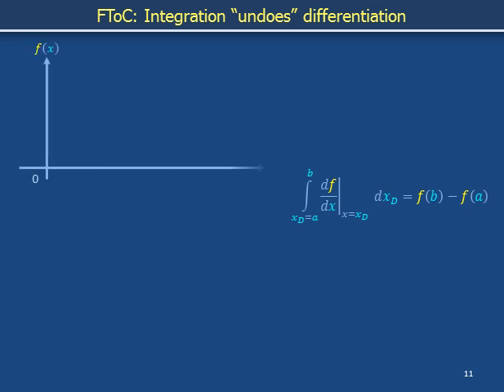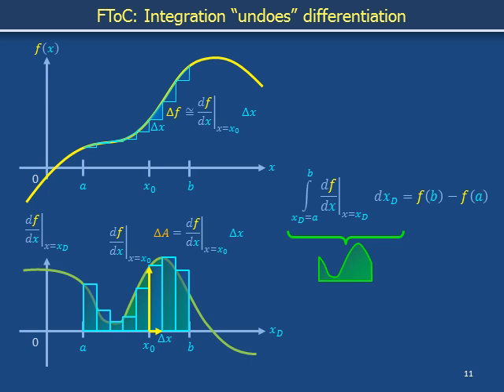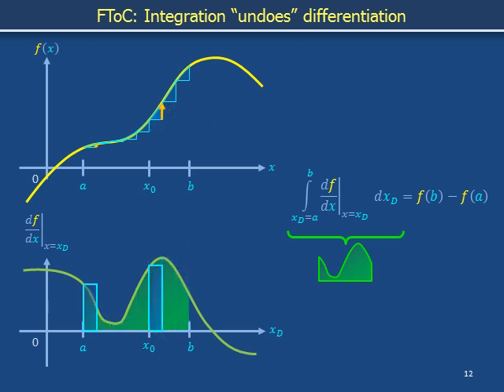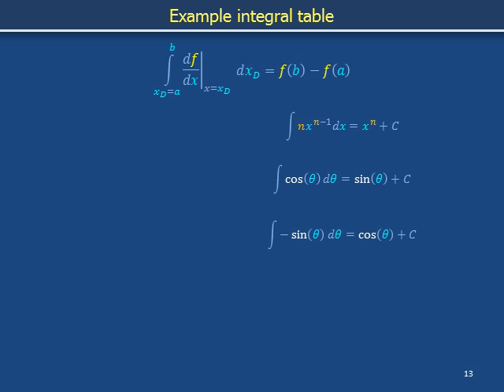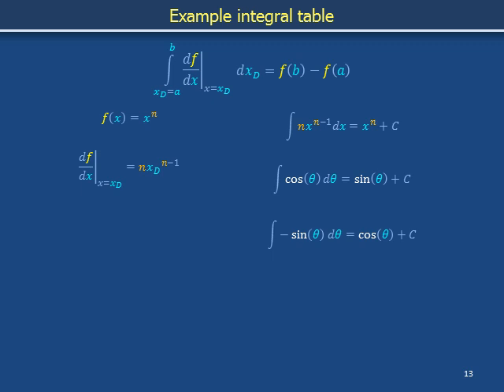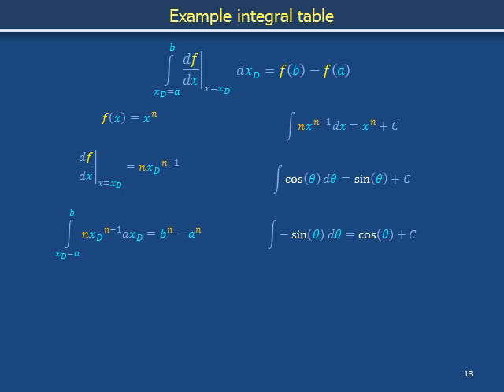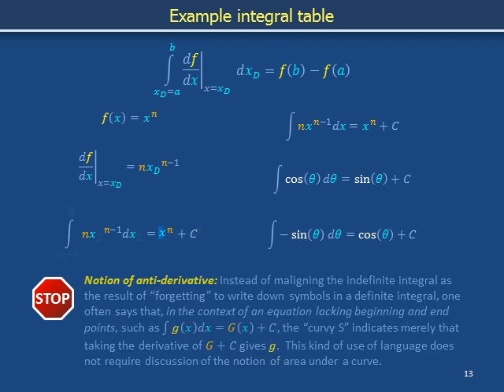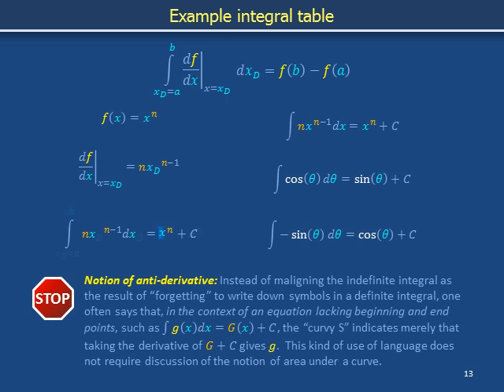Integration c Second fundamental theorem of calculus